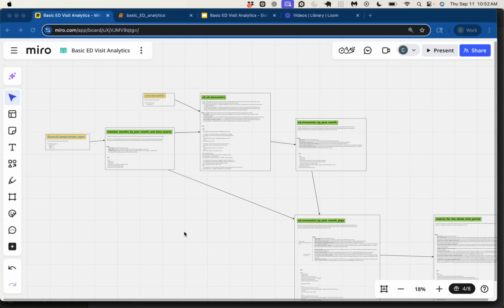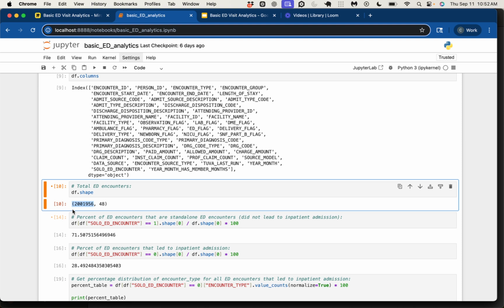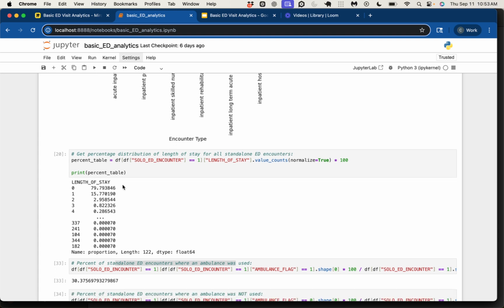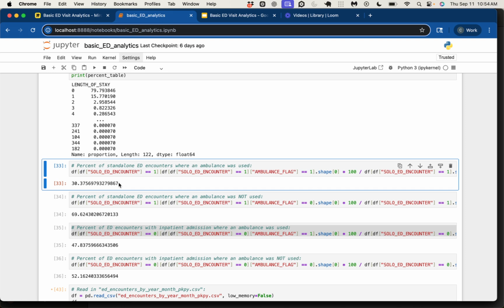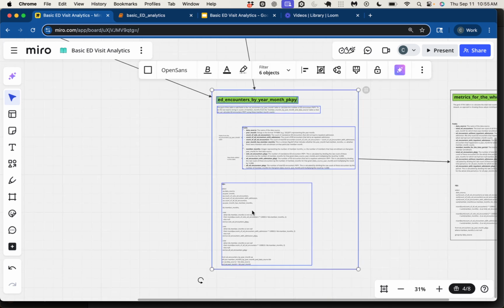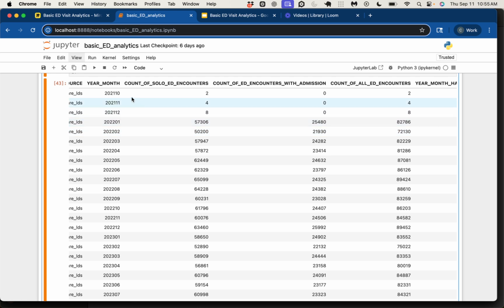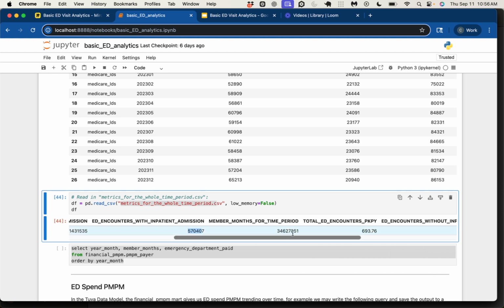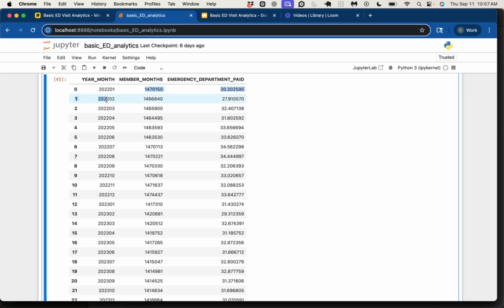ED Analytics Series: Descriptive Analytics on ED Cost & Utilization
In this series of Videos Tuva Co-Founder Coco Zuloaga demonstrates how to conduct analysis on emergency department visits identified in medical claims data using the Tuva Model.